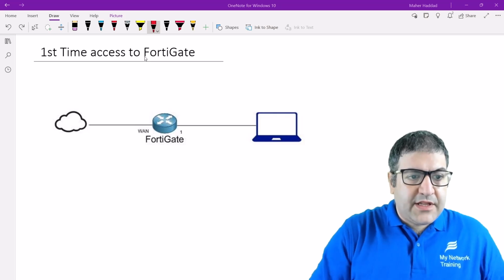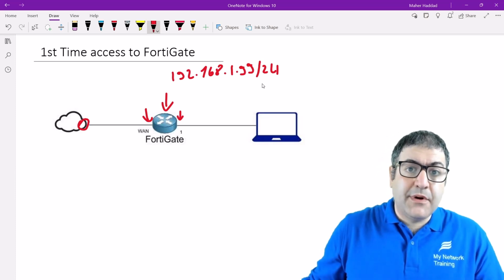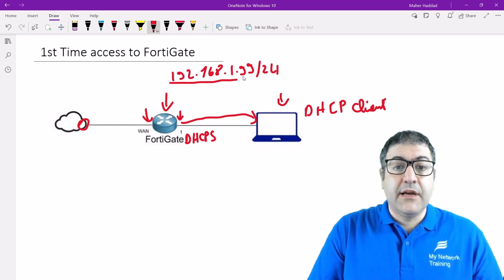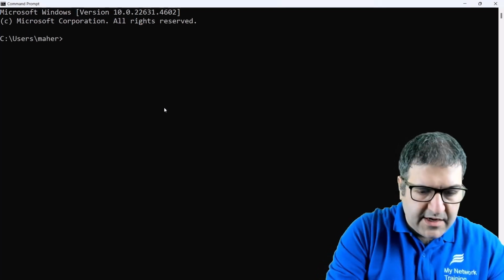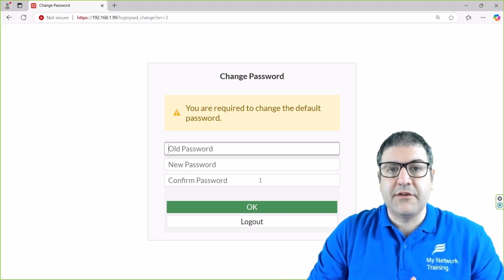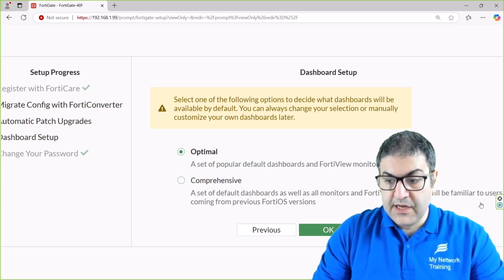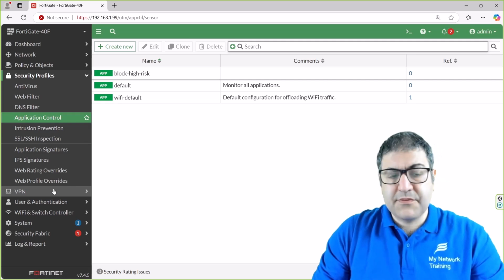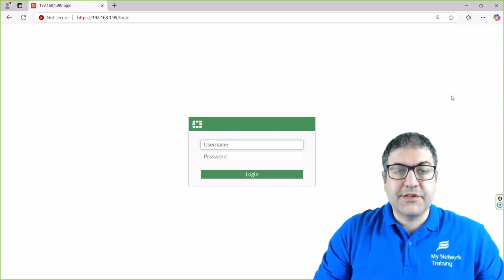2 - First time access to the FortiGate device